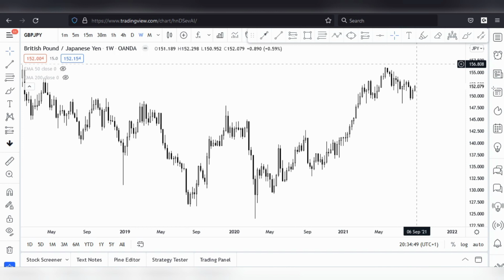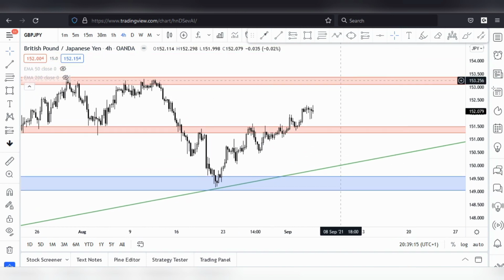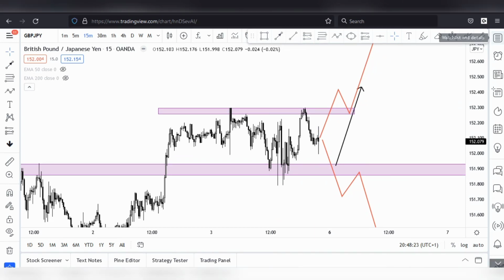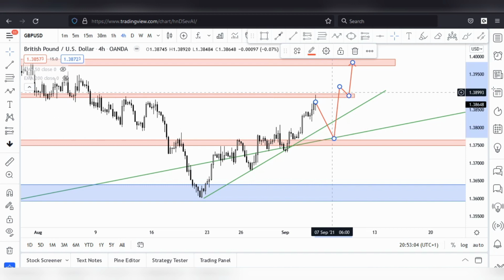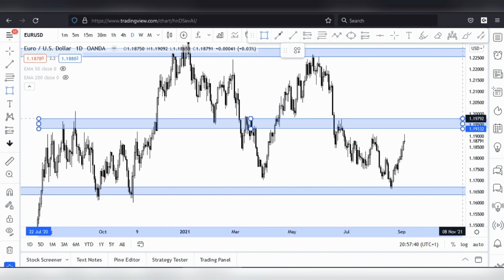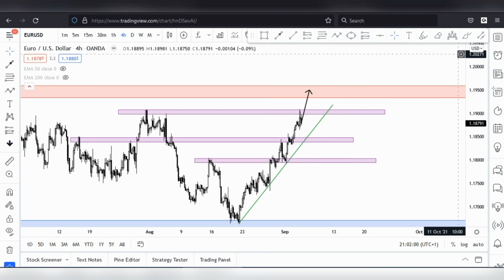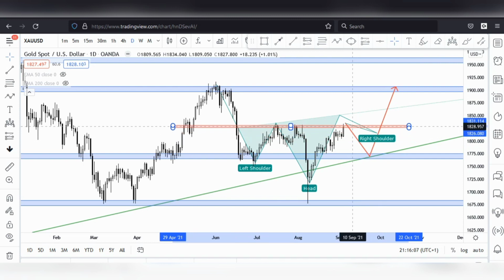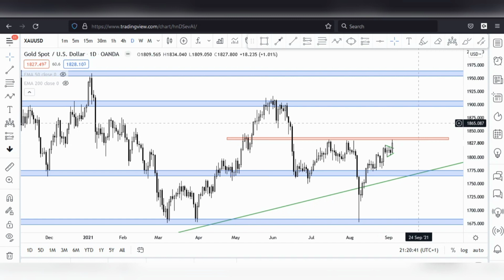WEEKLY FOREX ANALYSIS || GBPJPY GBPUSD EURUSD XAUUSD - 6th to 10th September 2021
In this video, I shared my weekly forex analysis for gbpjpy, gbpusd, eurusd and xauusd. I hope you find it helpful.